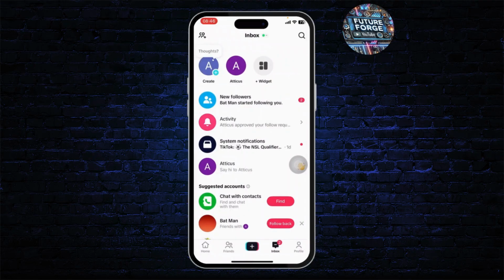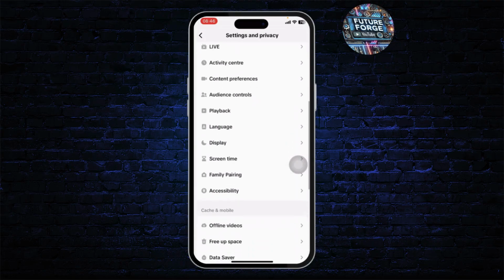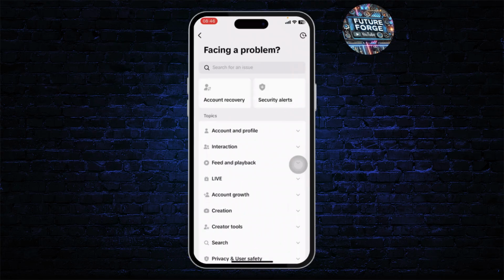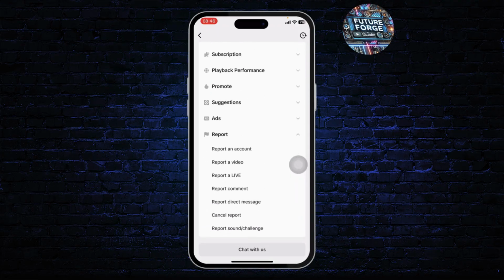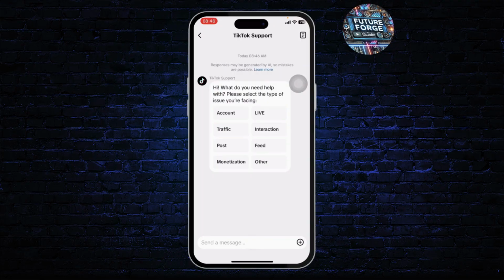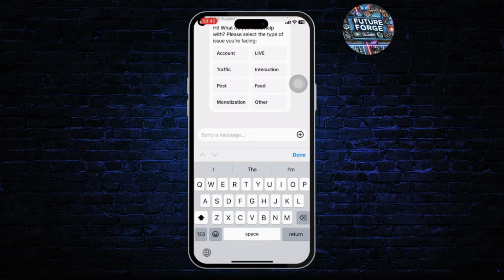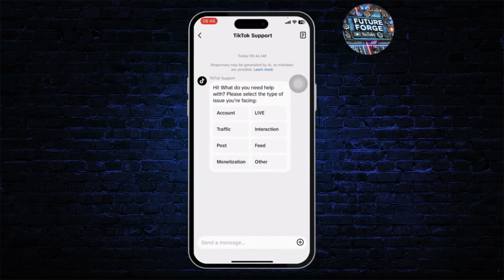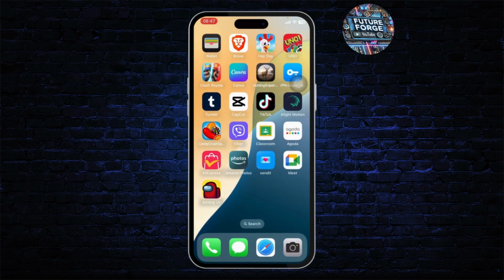How To Get Your TikTok Account Unbanned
Learn how to recover your banned TikTok account and get your TikTok account unbanned in this step-by-step tutorial. Whether you're dealing with a suspended account or a permanently banned one, we’ll guide you through the process to restore your account successfully!

In this video, you’ll discover how to get your TikTok account unbanned, how to recover a suspended TikTok account, and how to recover a permanently banned TikTok account.

0:20 Step 1: Understanding Why Your Account Was Banned
0:45 Step 2: Submitting an Appeal to TikTok
1:15 Step 3: Troubleshooting Common Issues for Account Recovery